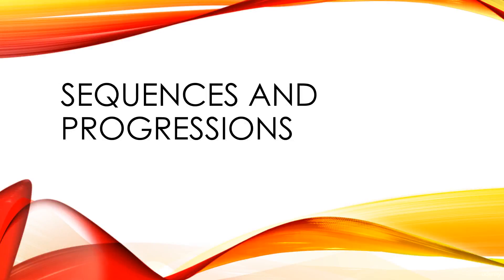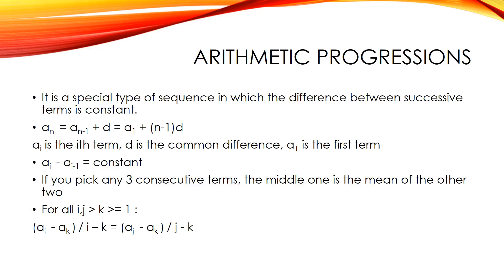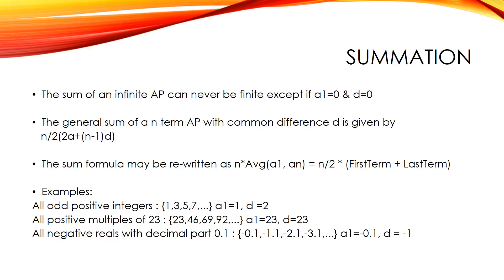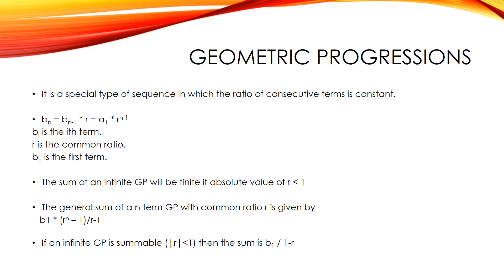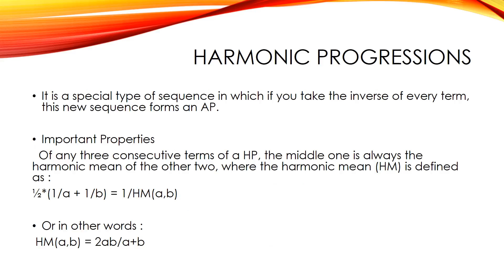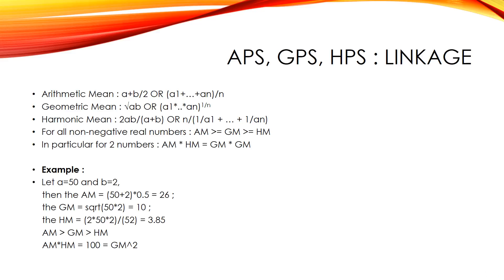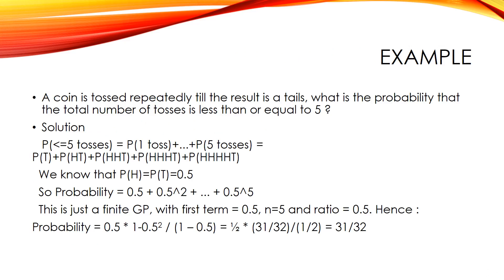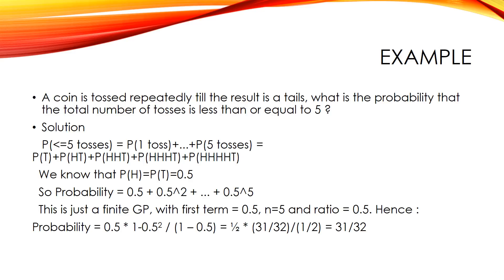Learning GMATH Sequences and Progressions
Learning GMATH